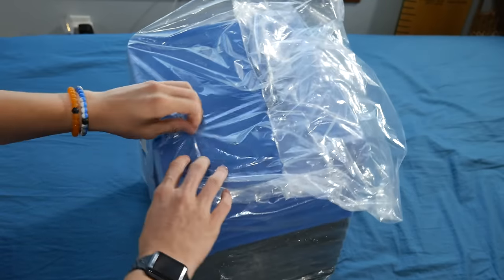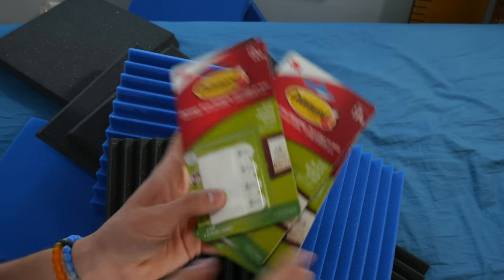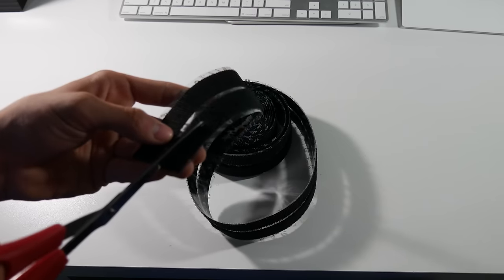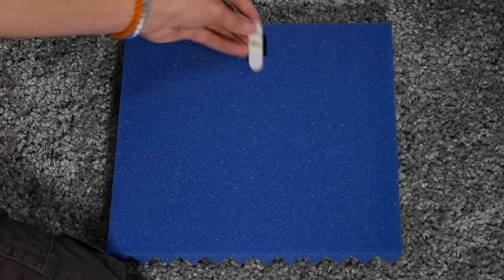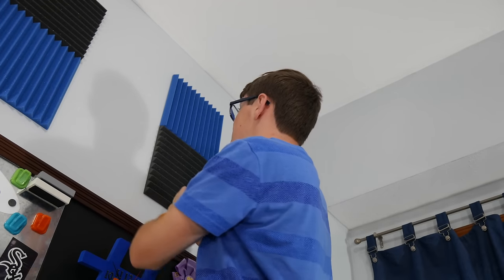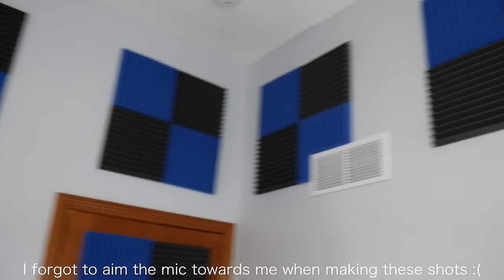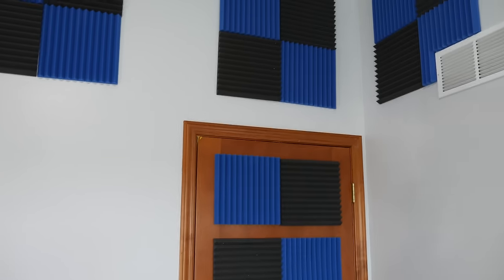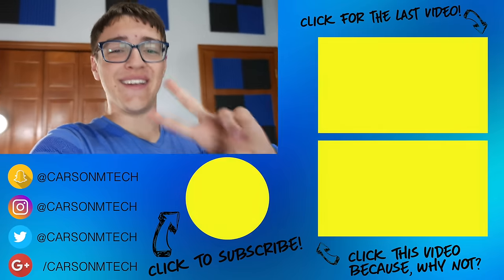Installing Acoustic Foam WITHOUT DAMAGING YOUR WALLS! || HOW-TO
In this video, I show how I installed acoustic foam throughout my room in a way that guess what: DOESN'T DAMAGE YOUR WALLS! Check out the entire video to find out how!

Stuff Mentioned in Video:
+ Blue & Charcoal Acoustic Foam 24 Pack
+ 5LB Industrial Strength Velcro I Used
+ Command Strips I Used

⚠️PLEASE NOTE⚠️: I realize I was NOT the first to mount acoustic foam in this manner but people who used similar methods made the entire process a bit more difficult in some aspects than it should have been. Because of this, I just wanted to show you how I managed to do so in my process.